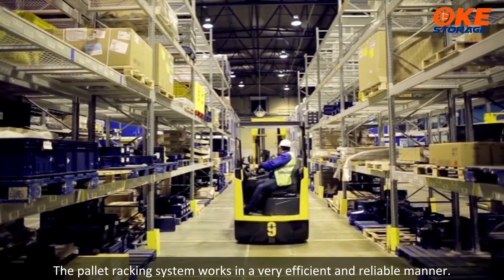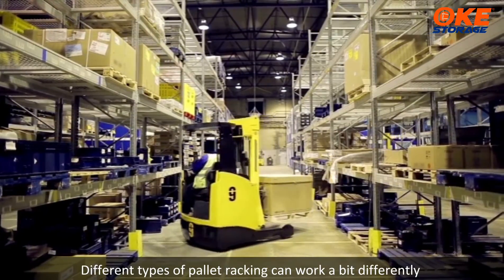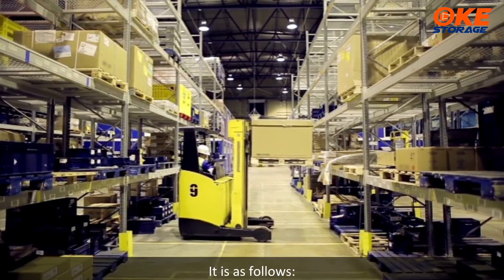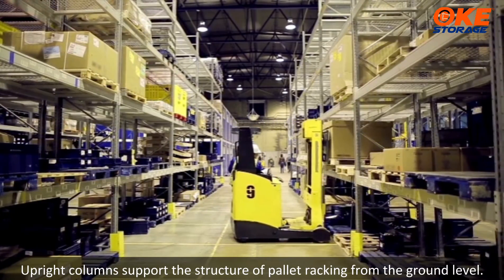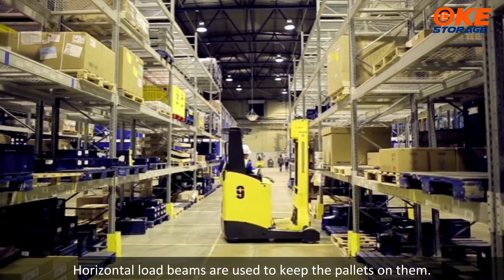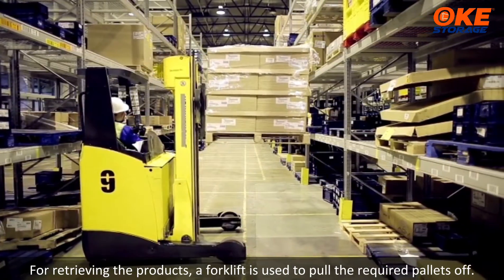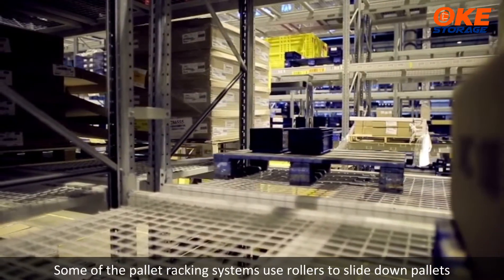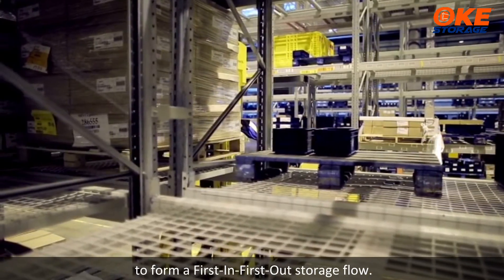Pallet Racking, How Does Pallet Racking Work - The Complete FAQ Guide - OKE Storage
How Does Pallet Racking from OKE Storage Work? What should you pay attention to during this process?
Pallet Racking is the most basic of all racking systems and is used in a wide range of applications.

Are you curious to know exactly how he uses it?
This video will guide you in detail on how to use it.

timecode
00:00 Introduction
00:13 Working Principle
00:40 Working Process Show

OKE Storage is the leading pallet racking system manufacturer and supplier in China.
We submit your one-stop storage solutions and meet all needs.
If you choose us, you can save a lot of worry and time.

Please send your inquiry now.